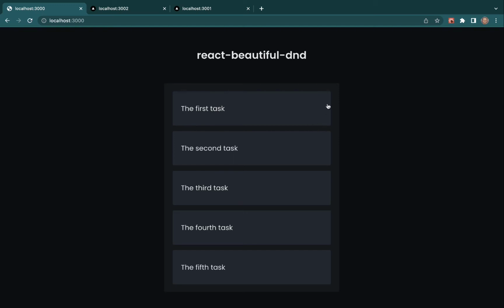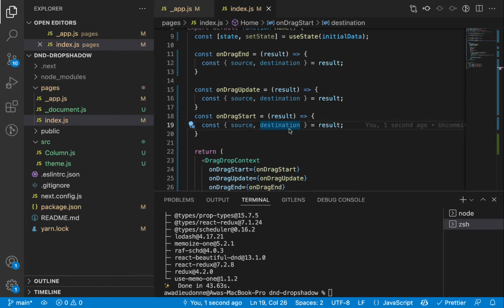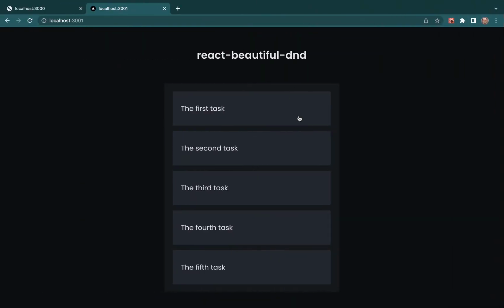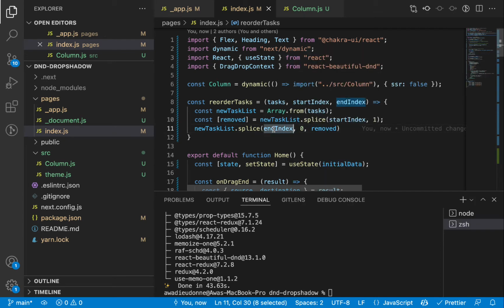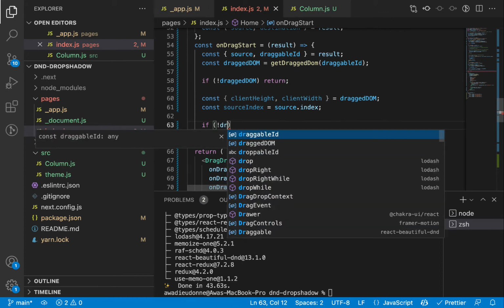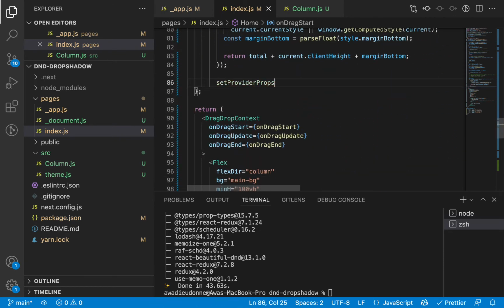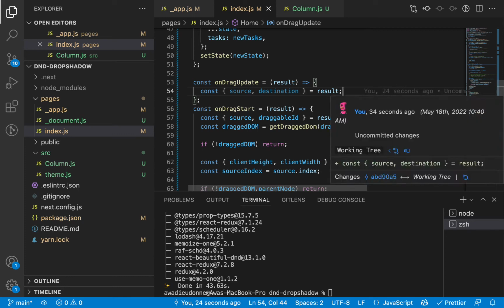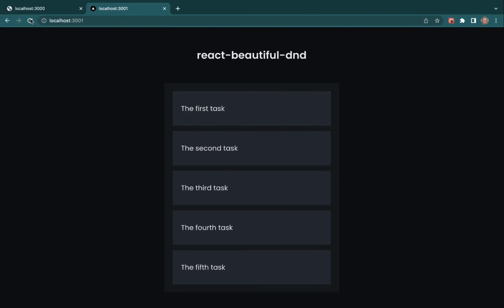How to create Drag and drop with shadow using Next.js, chakra ui, and react-beautiful-dnd.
In this video, I'll show you how to create Drag and drop with shadow using Next.js, chakra ui, and react-beautiful-dnd.

Drag and drop is a very common feature on websites and applications, and it can be tricky to create it using standard js and React. But with this video, you'll be able to create Drag and drop with shadow using Next.js, chakra ui, and react-beautiful-dnd in no time! So don't wait any longer, and check it out!